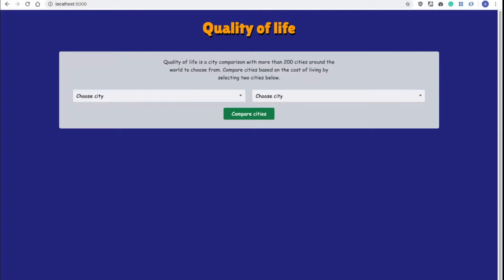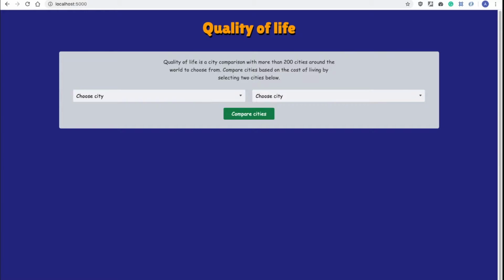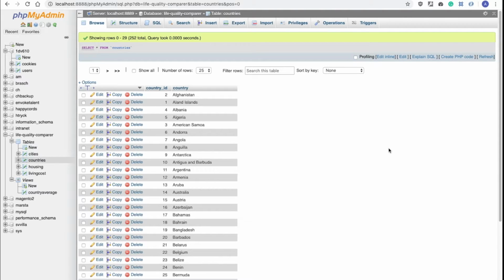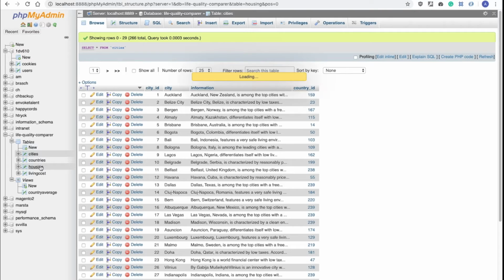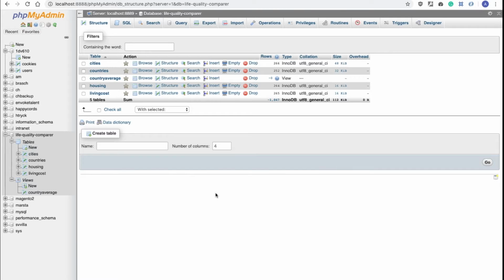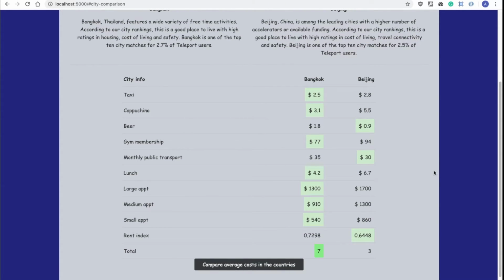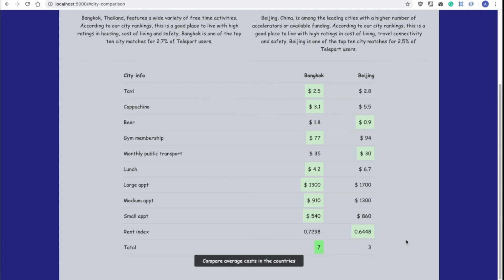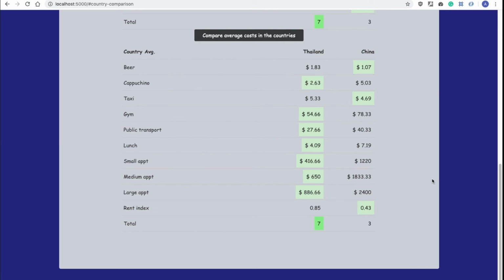A3 2dv513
Third assignment in the course 2dv513. Github repo